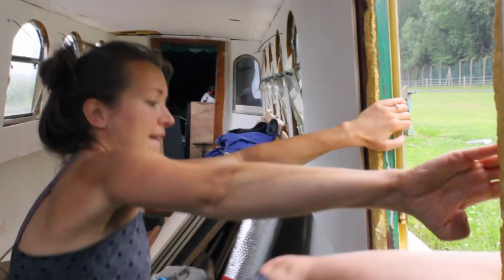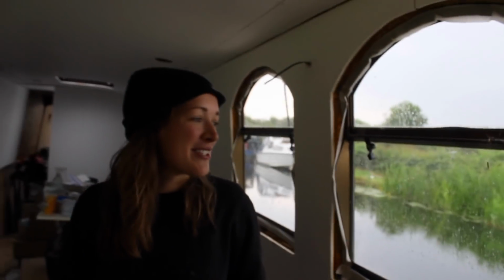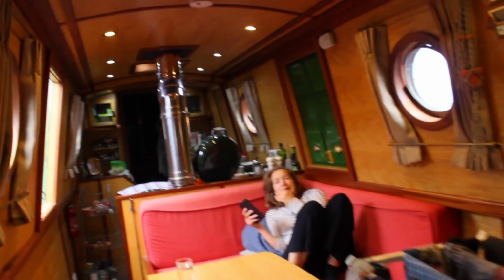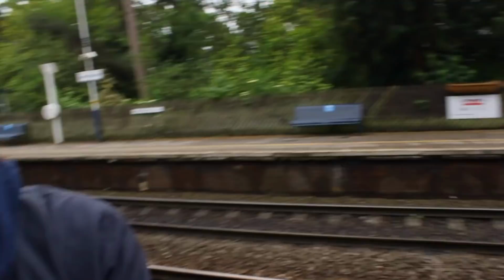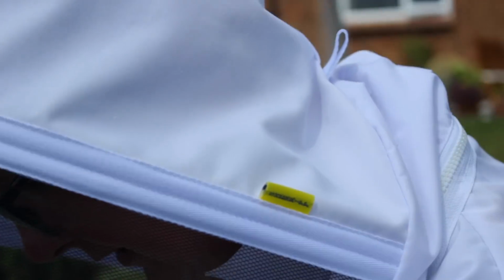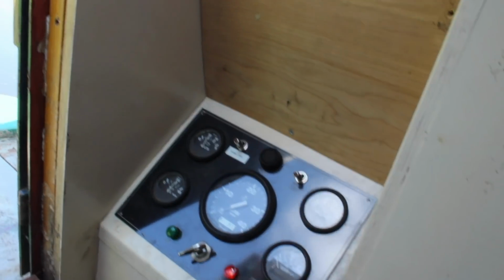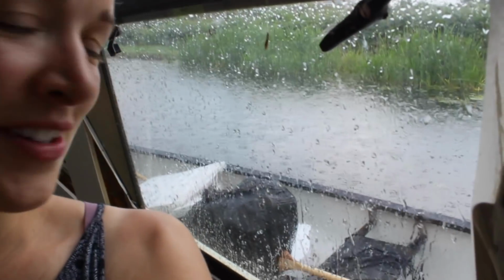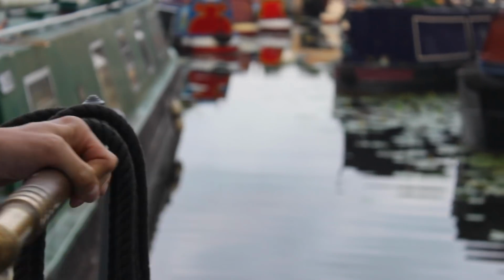Ep10 STORM STRIKES but OFF-GRID narrowboat DIY continues!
We battle storms, uncover a royal murder and our narrowboat renovation project gets serious!